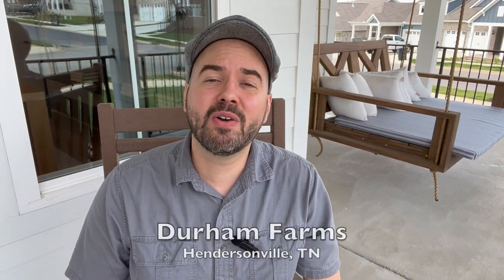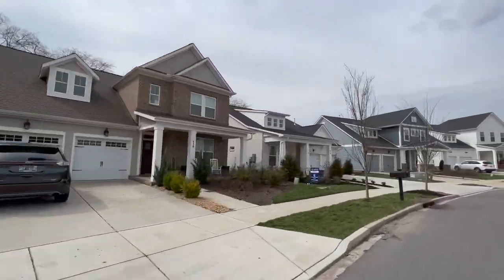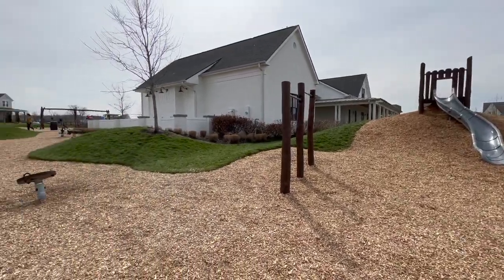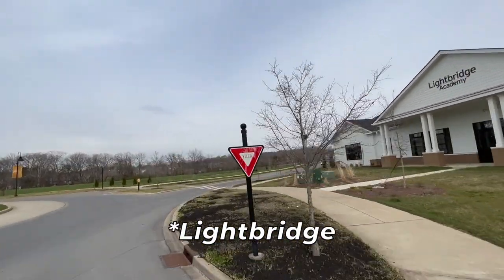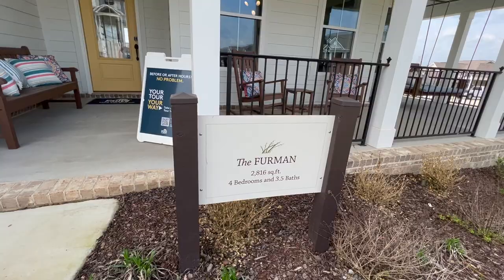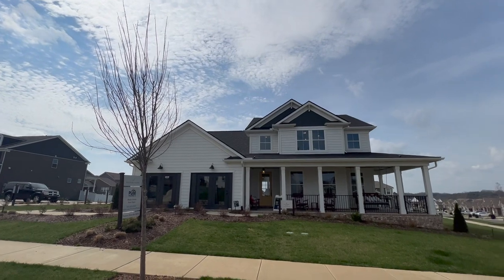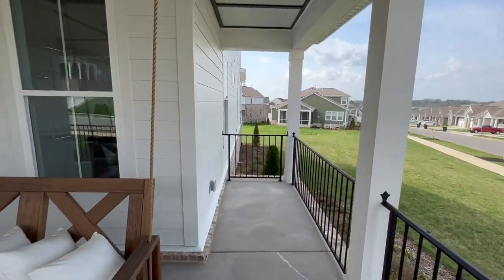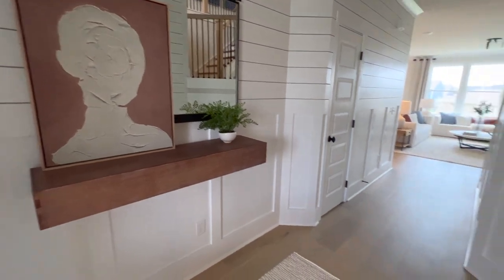Durham Farms | Pulte | 2,800+ SF | 4 Bd | 3.5 Ba | Hendersonville, TN | The Furman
Today we are touring The Furman model home 🏠 at Durham Farms in Hendersonville, TN. The Furman is a Pulte build in high demand in this sought after neighborhood. Interested in seeing Durham Farms properties with your own eyes, Pulte or otherwise?

Specs:
• 4 bed
• 3.5 bath
• 2,800 sq. ft.
• 2 car garage
• 2 stories

NOTE: The Furman has several different options available including more or fewer bathrooms, a basement, a loft area, a game room, and other features that will affect the price. Without any of these options, The Furman starts in the upper $600s. With options, the price will get into the $700s and possibly even $800s. If you looking for something more affordable in Durham Farms, homes in the $400s and $500s are also available.

Want something larger in Durham Farms? There are also custom homes available in the $800s, $900s and higher.

or

Hi! I'm Darren. I'm a father, a husband, a musician, and a real estate agent in the Greater Nashville, Tennessee area. Interested in knowing more about Tennessee, the Nashville area, or the real estate market here?

BROKERED BY:
Real Broker, LLC

Darren A. Wilson
TN REALTOR